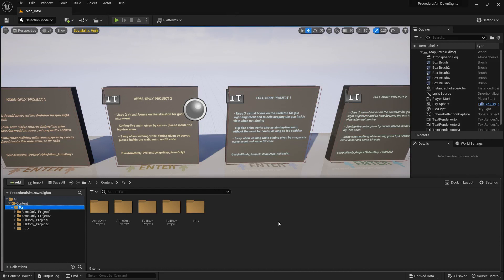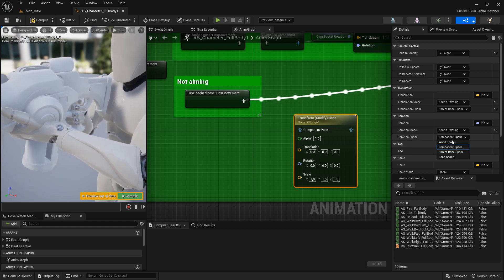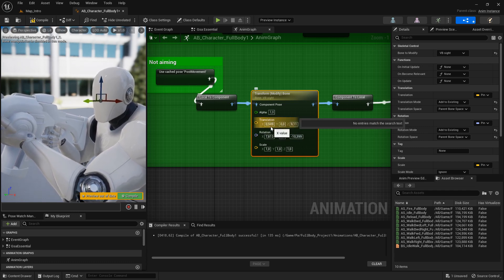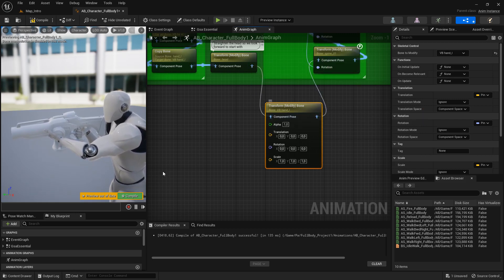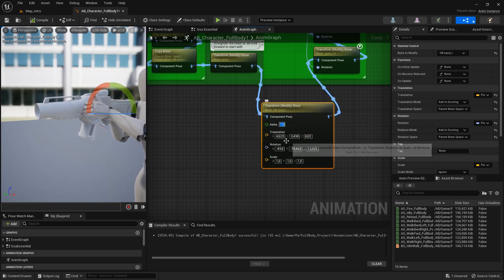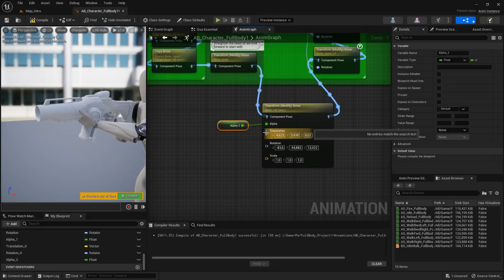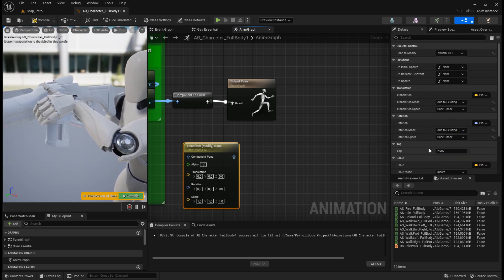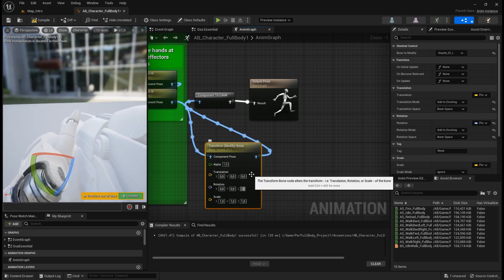Shooter Procedural Aiming - Customizing gun and hand position - UE4 and UE5 Marketplace asset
How to procedurally change position of hand and gun in the Procedural Aim Down Sights asset.